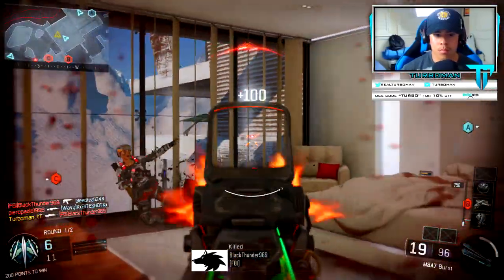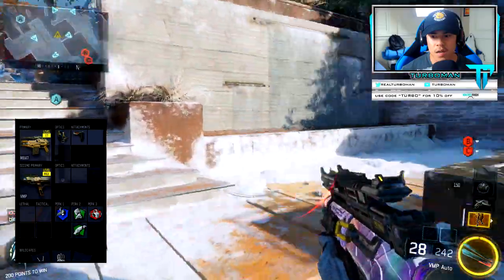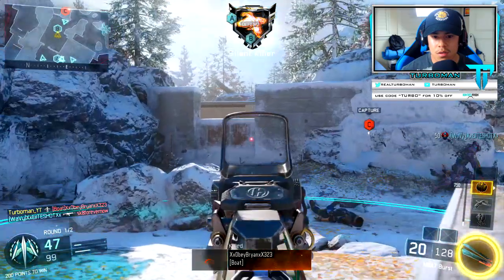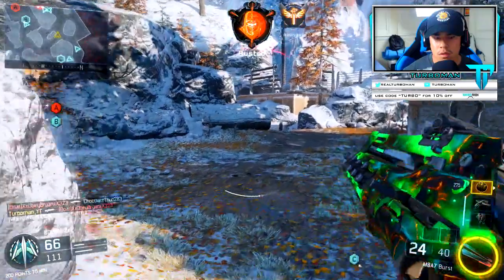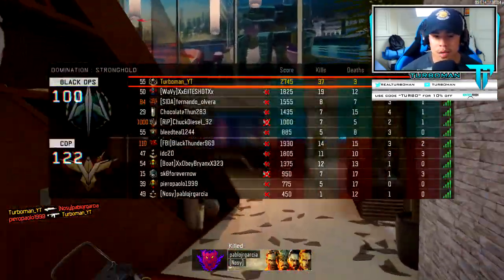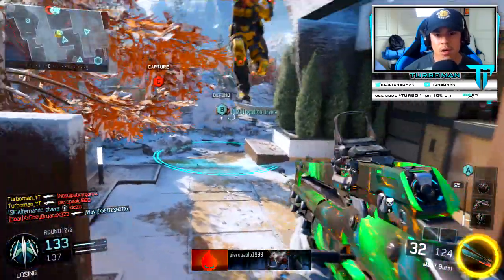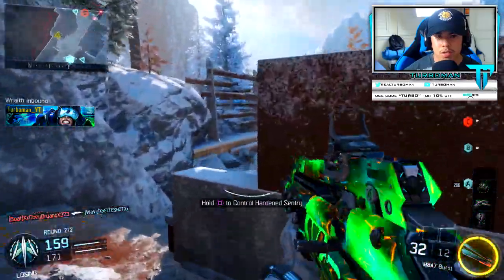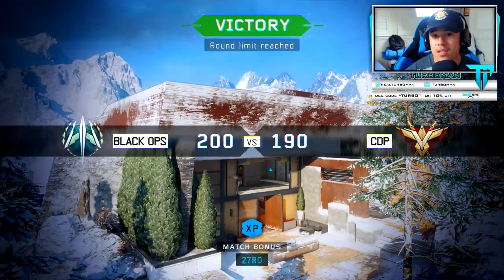Insane 72 Kills COMEBACK w/ BEST ALL AROUND CLASS SETUP in Black Ops 3! (BO3 Best Overkill Class)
72 Kills! Insane COMEBACK with BEST ALL AROUND Class Setup in Black Ops 3! Best Overkill Class Setup (BO3 Live Gameplay)

I AM BACK! First time playing Black Ops 3 in a year and drop 72 Kills in a crazy COMEBACK with this BEST OVERKILL CLASS SETUP or best ALL AROUND class setup in BO3! When you're a solo player like me, you have to play selfish and earn those scorestreaks to help your teammates win!

Thank you so much if you're still here and showing support...I know I've been gone for a long time but I'm back and ready to grind. --